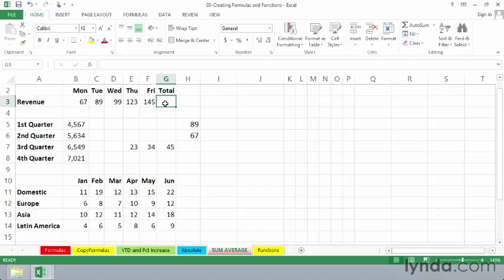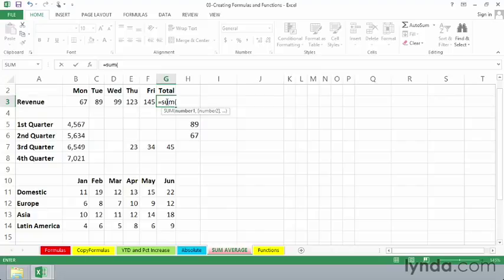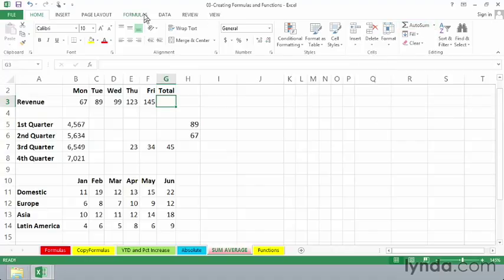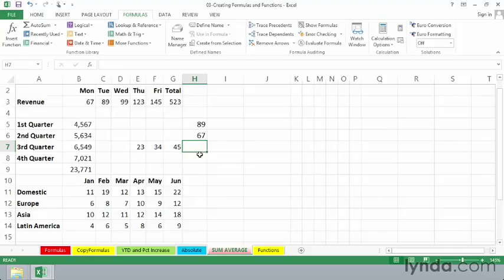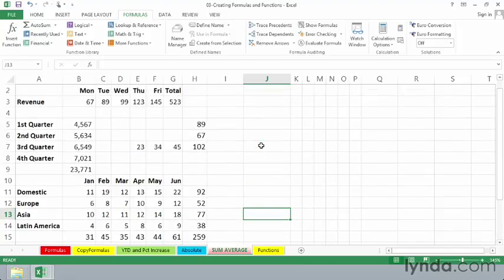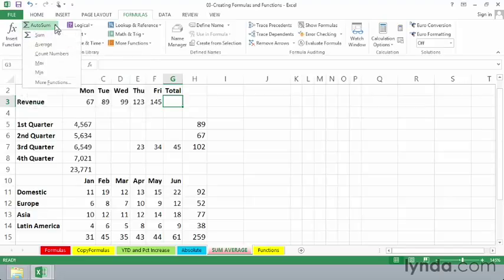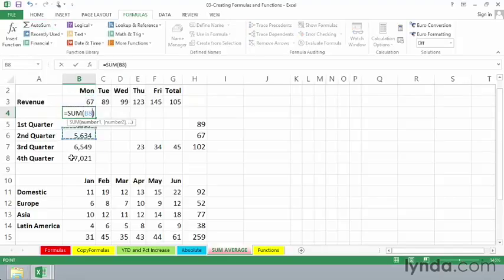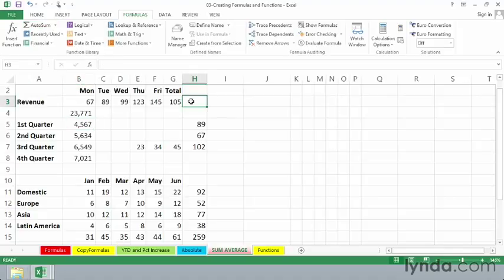Excel Training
Creating Formulas and Functions